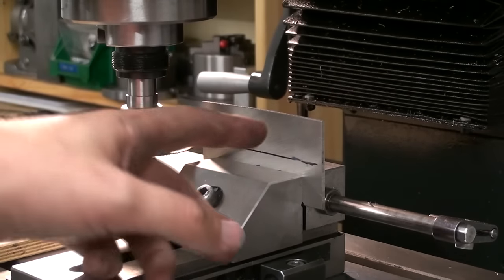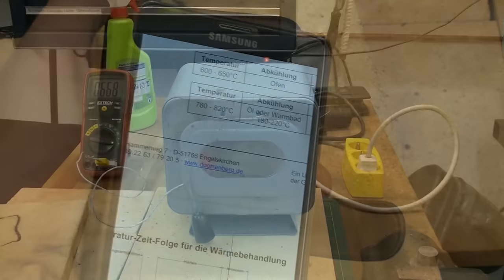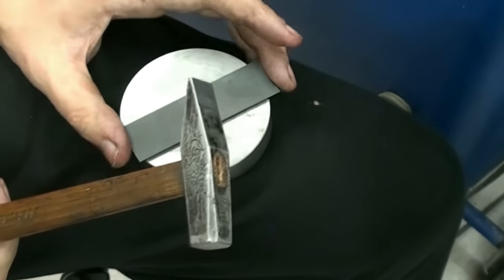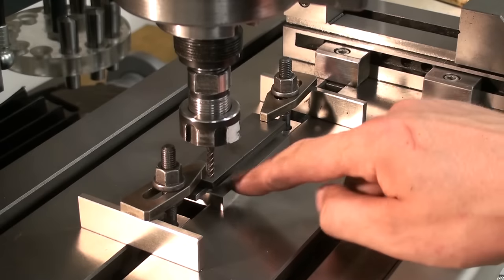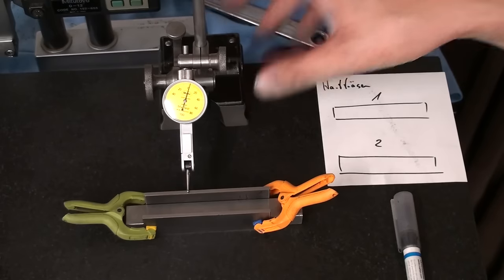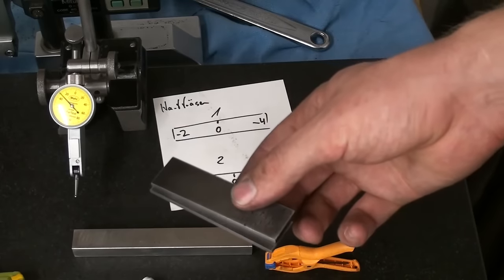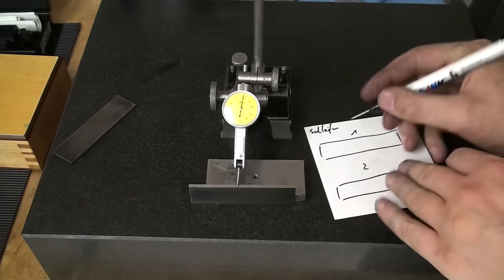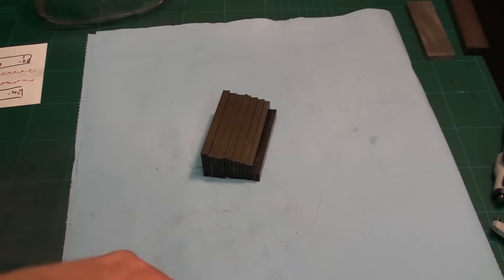Shopmade parallels - Part 2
Some paralleltalk and some methods to make quite good parallels in the homeshop:
- Cutting cold drawn steel into pieces (Part 1)
- Cutting precision ground steel into pieces (Part 1)
- By milling (Part 1)
- By hard milling
- By surface grinding